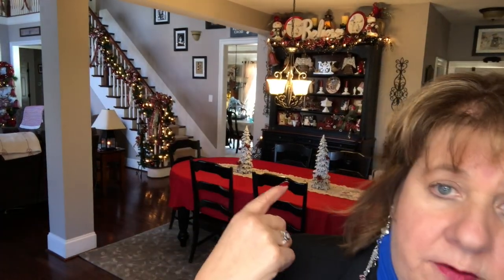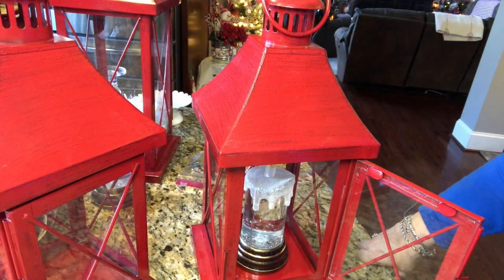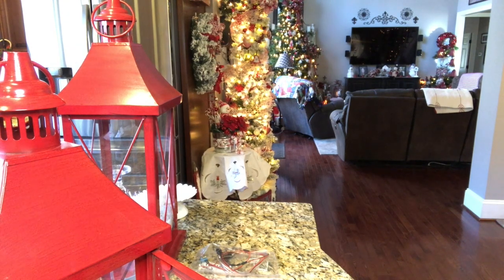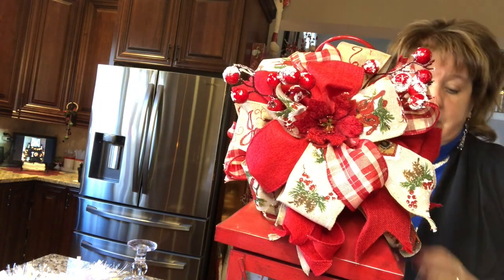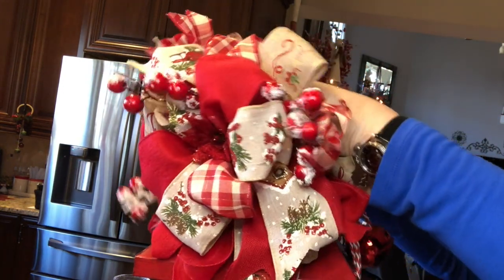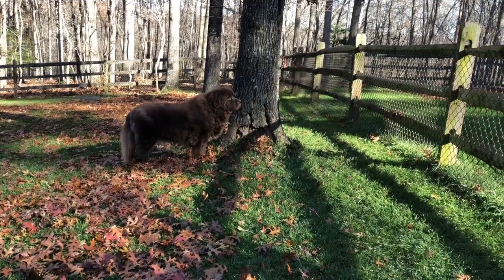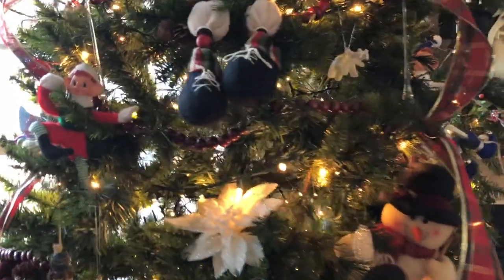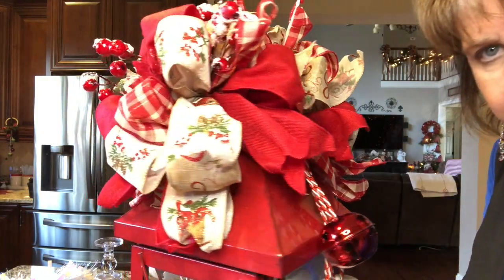🕯Christmas Kitchen Table Lantern Display & a Few Thanksgiving Pictures🕯